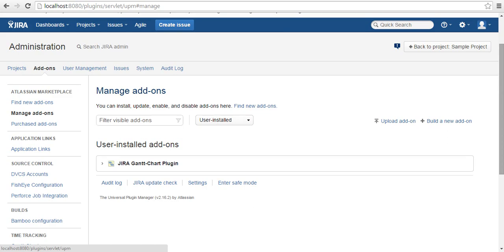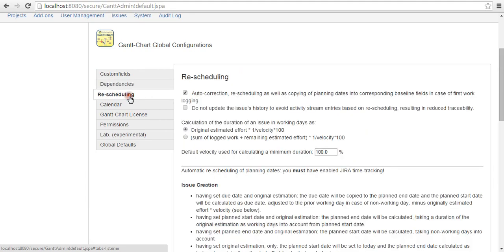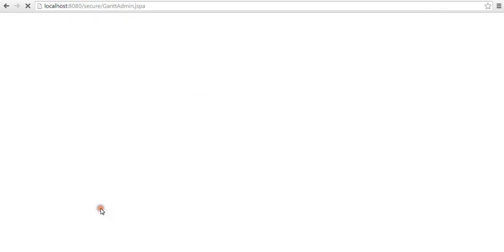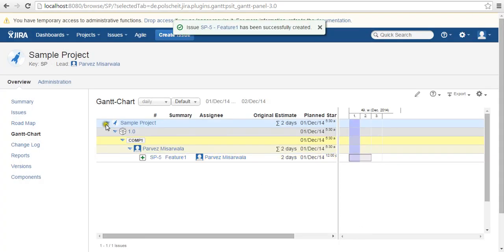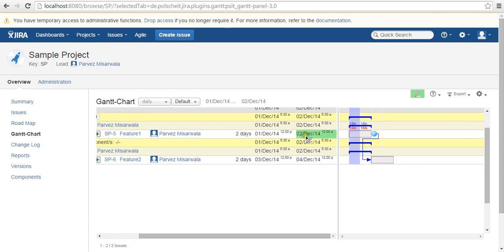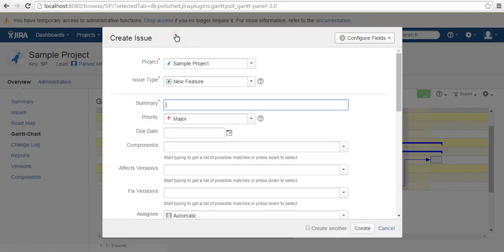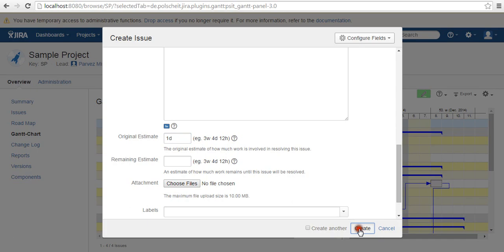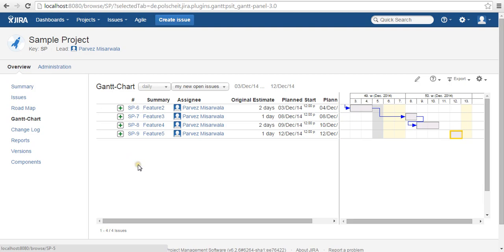Jira Gantt Chart Plugin